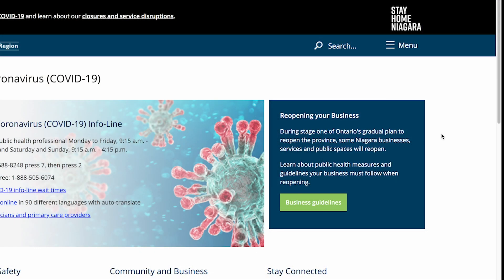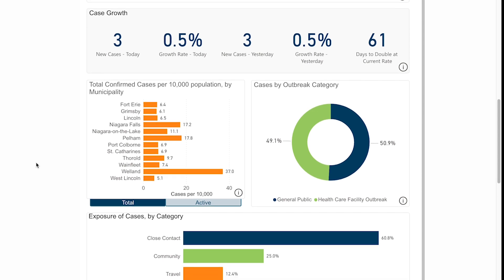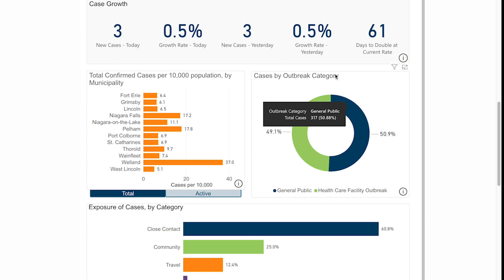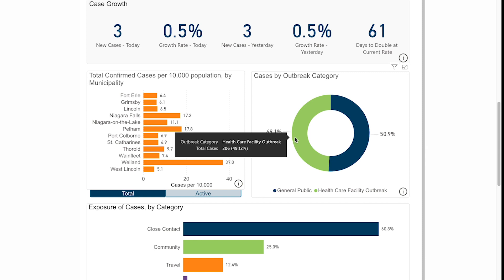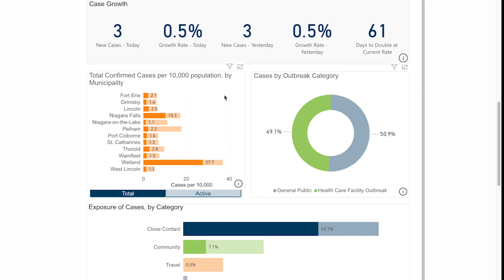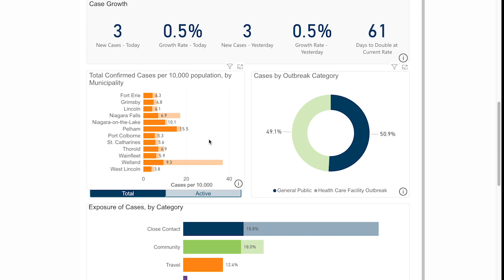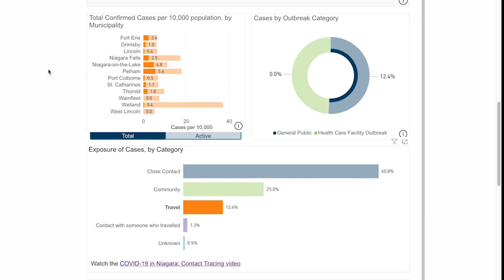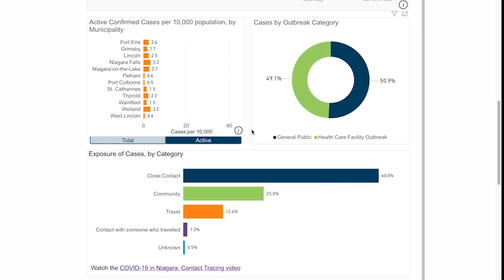COVID-19 in Niagara: Municipal Statistics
Dr. Mustafa Hirji, medical officer of health (acting), Niagara Region, explains the newly released municipal data as part of the COVID-19 Statistics in Niagara